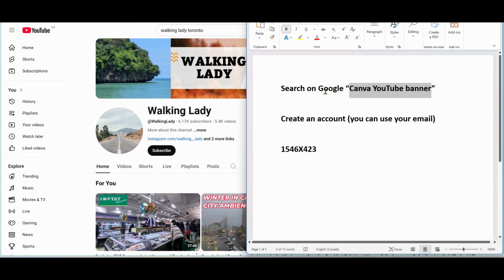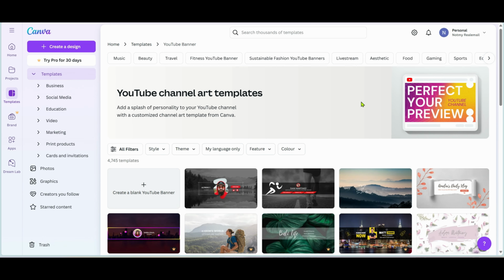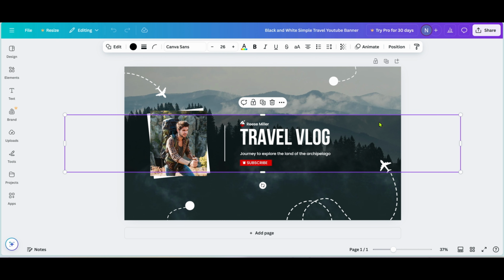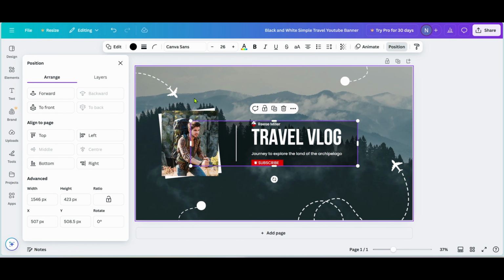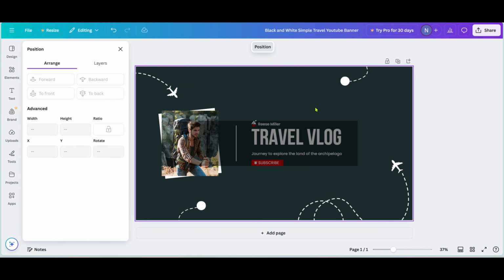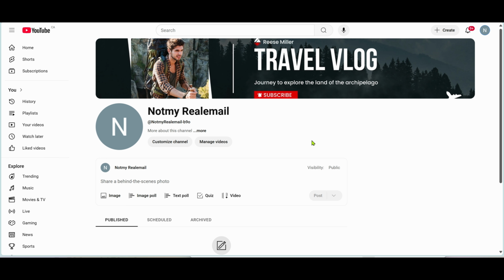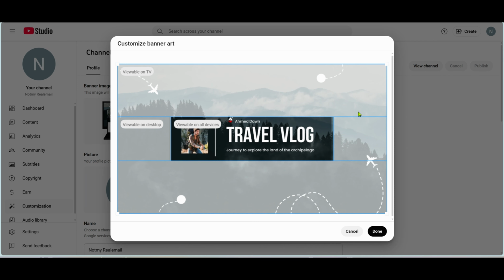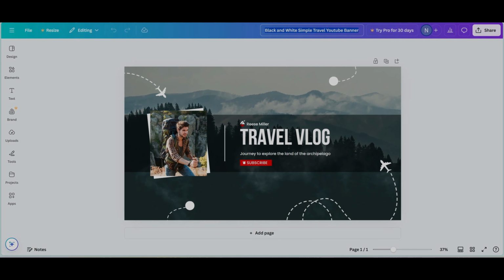How To Create Professional-Grade YouTube Banner In Canva For Free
Create a Stunning YouTube Banner for Free Using Canva – Step-by-Step Guide! | Free YouTube Banner Design: Step-by-Step Canva Tutorial (Perfect Size)

TLearn how to create a professional-grade YouTube banner for free using Canva! This step-by-step tutorial will guide you through the process, from creating your Canva account to designing a banner that looks great on all devices (mobile, desktop, and TV). I'll show you how to choose a template, customize it with your own images and text, and most importantly, how to get the correct dimensions to avoid cut-off issues on mobile. Get ready to give your YouTube channel a makeover with a stunning banner!

👉 What You’ll Learn:

How to set up a free Canva account

Choosing the right YouTube banner template

Customizing your banner for all devices (desktop, mobile, TV)

Exporting and uploading your banner to YouTube

💡 Pro Tip: Always use the correct dimensions (1546x423 pixels) to ensure your banner looks perfect on every device!

📥 Download Your Banner: Follow along and create your own banner today!

Timestamps:
0:00 - Intro: Why You Need a Professional YouTube Banner
0:15 - Setting Up Your Free Canva Account
1:00 - Finding YouTube Banner Templates
2:00 - Understanding Banner Display on Different Devices
3:00 - Setting Correct Dimensions (1546x423) for Mobile View
5:40 - Customizing the Template (Images, Text, Elements)
8:30 - Exporting & Uploading Your Banner to YouTube
11:00 - Viewing Your Banner on Different Devices
11:40 - Additional Canva Tips